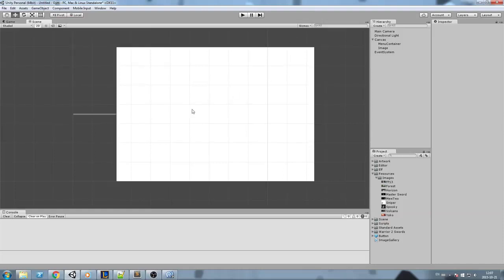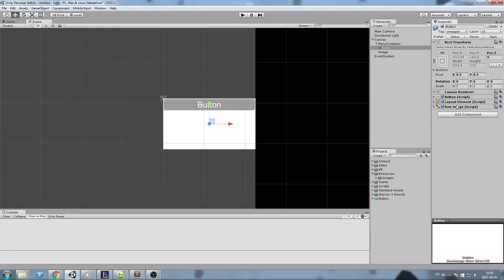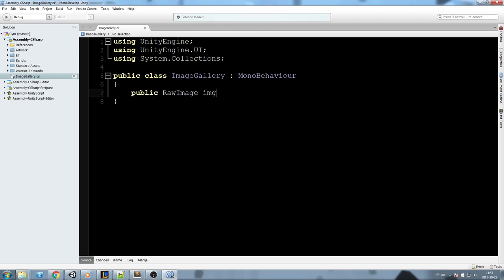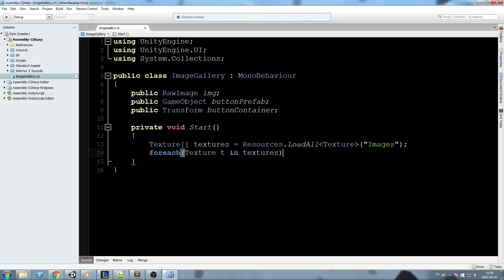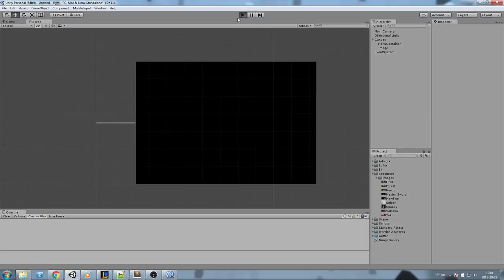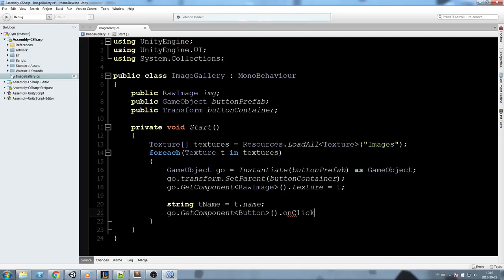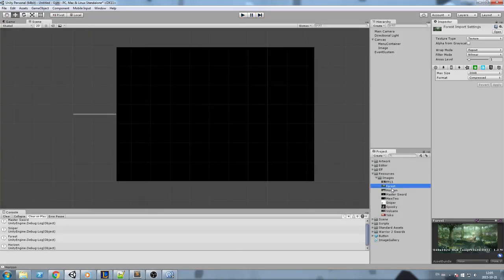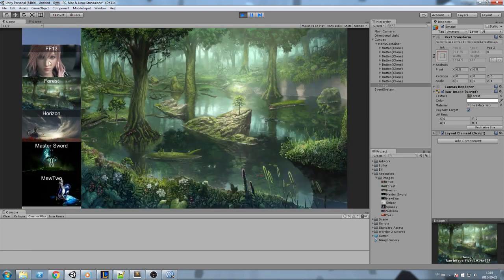Dynamic Onclick Buttons TutorialC# Unity 3d